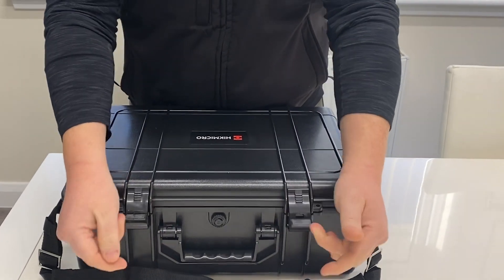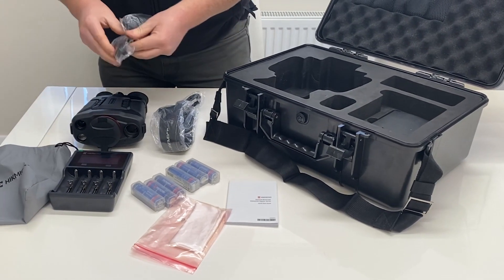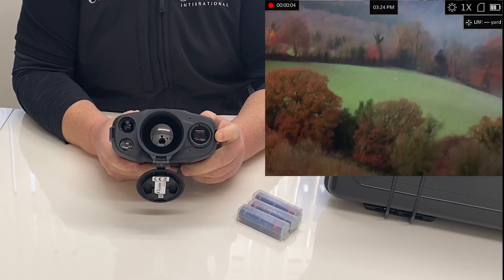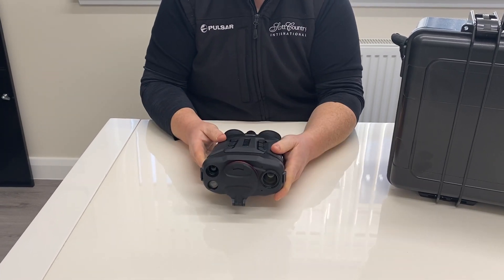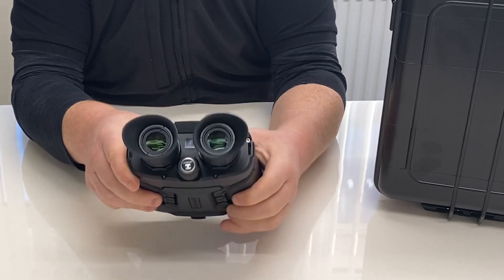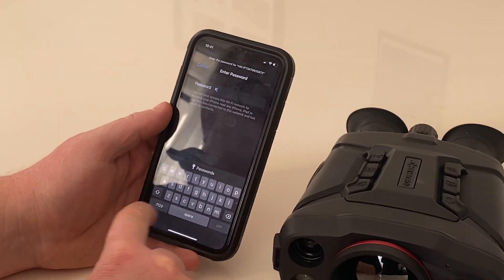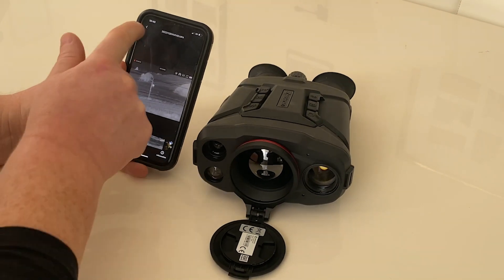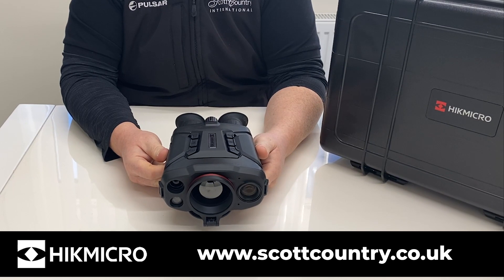HikMicro Raptor RQ50L Thermal Binos - Features and Functions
We take a look at the new HikMicro Raptor RQ50L thermal imaging binoculars, its features and functions and how it operates in both optical channel as well as thermal and fusion.